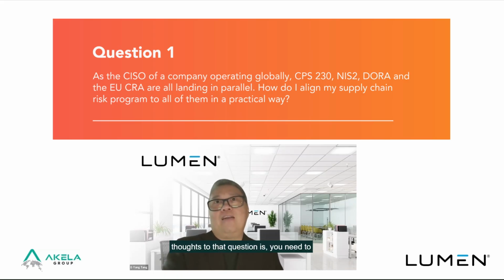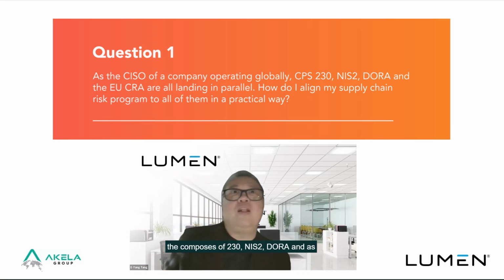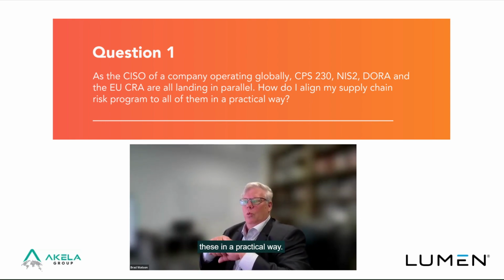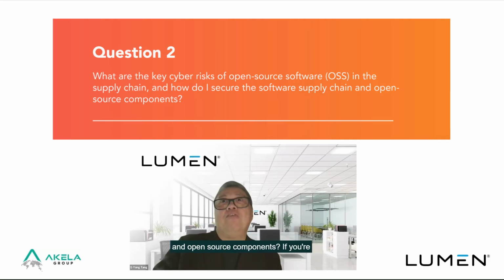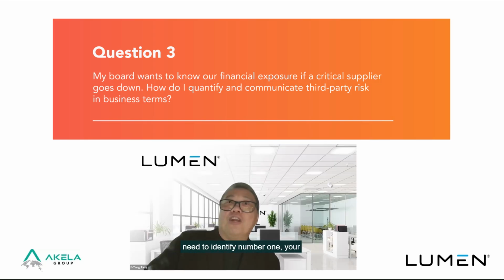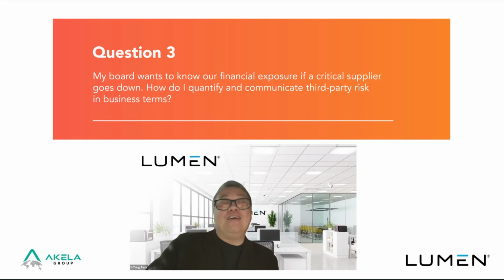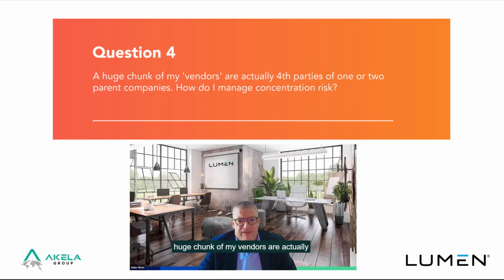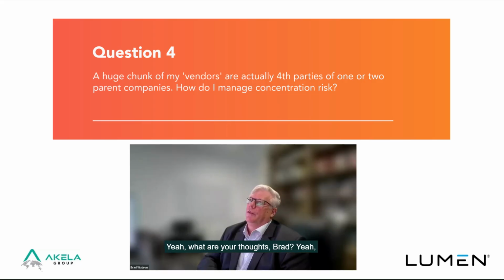Rapid Fire Q&A: Why AI Makes Supply Chain Cyber Risk Harder | Lumen APAC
Co-hosted by Lumen Technologies, this rapid-fire Q&A explores the real-world challenges of aligning supply chain risk programmes with evolving regulations, securing open-source software, and quantifying the financial impact of supplier disruptions.

Three Key Points Discussed:
Mapping and prioritising compliance across CPS 230, NIST 2, DORA, and the European Cyber Resilience Act (CRA).
Securing open-source software through DevSecOps practices and vulnerability scanning.
Quantifying and communicating the financial impact of critical supplier failures.

Services not available everywhere. Business customers only. Lumen may change, cancel or substitute products and services, or vary them by service area at its sole discretion without notice.